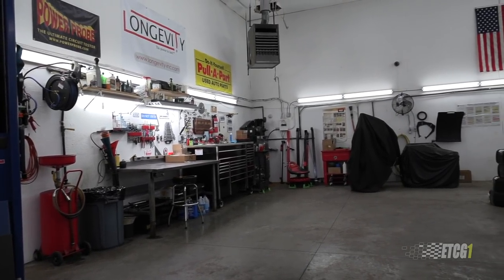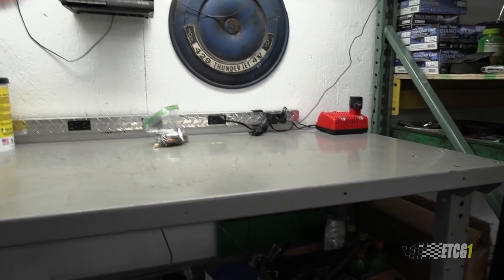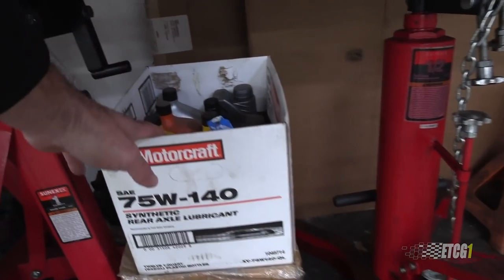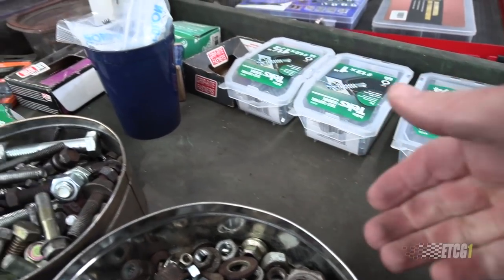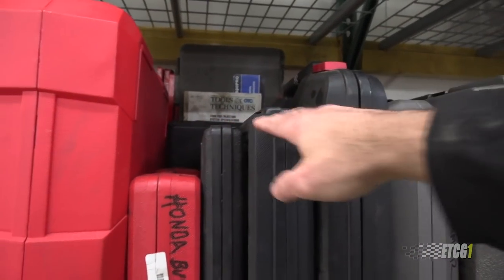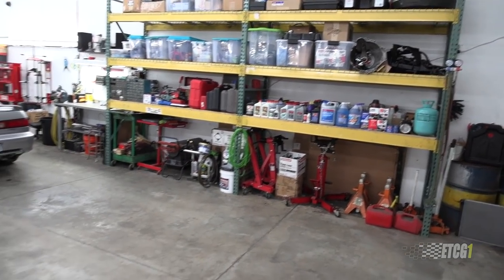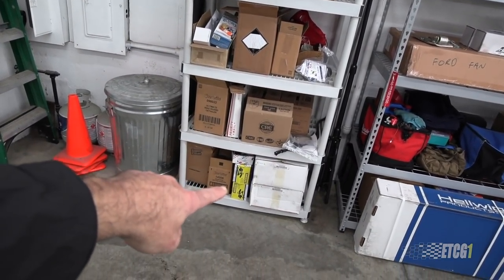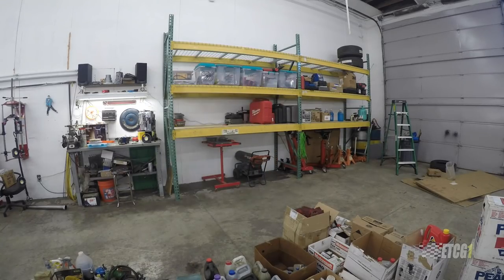I Reorganized My Shop!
This is the biggest restructuring of my shop since I moved in 8 years ago. Yes, I’ve been in my shop about 8 years now (it’s 2019 at the time of this posting).

I’m extremely pleased with the new set up. Not only is it organized, but everything is inventoried. No more purchasing duplicate parts or tools because I can’t find them. That didn’t happen often, maybe once, but the time that will be saved when looking for ‘something’ is going to add up, which is what I’m most excited about.

My shop is 3000sqft. It was built to work on tractor trailers. You can park 2 trucks side by side in the shop with trailers. I always get asked this question when I post these videos.

Have you ever reorganized your shop or workspace? If so, how did you do it? Are you thinking of reorganizing? If so, did you get any ideas from this video?

Stay Dirty

ETCG1